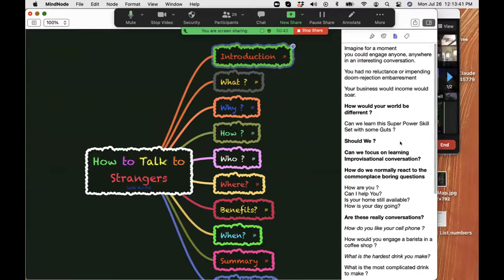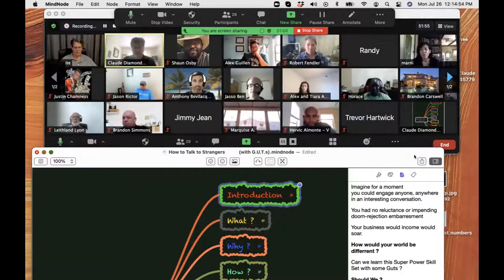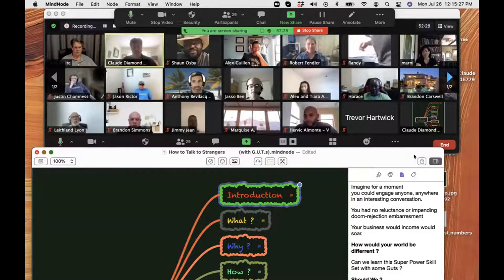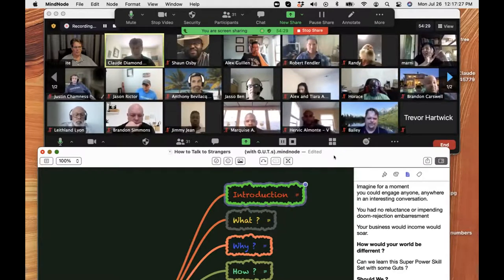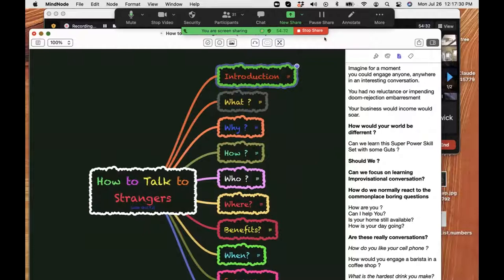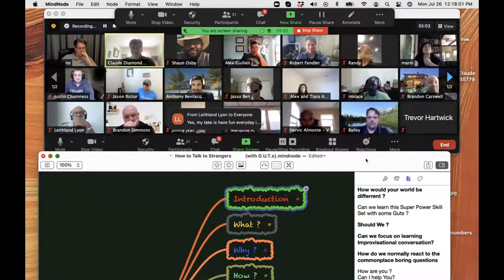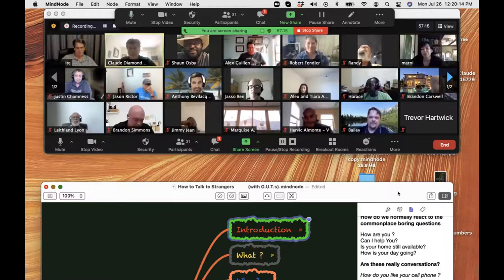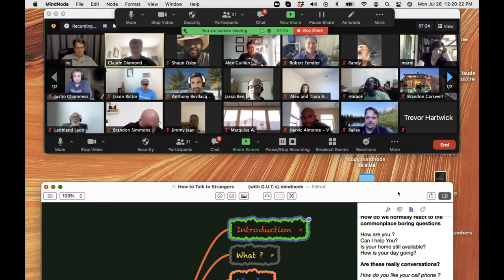Conversations Skills in Sales-Claude Diamond